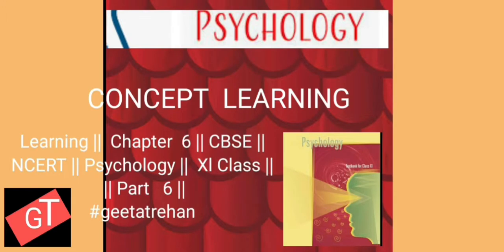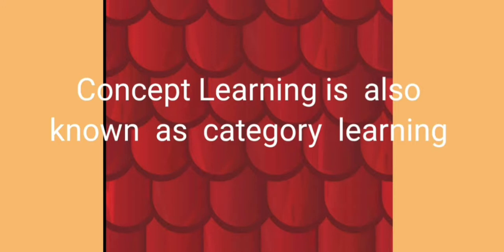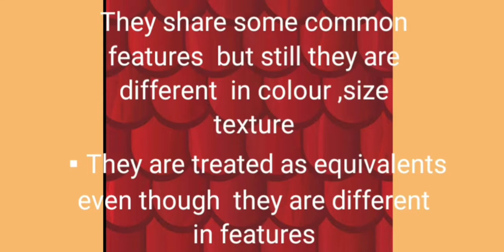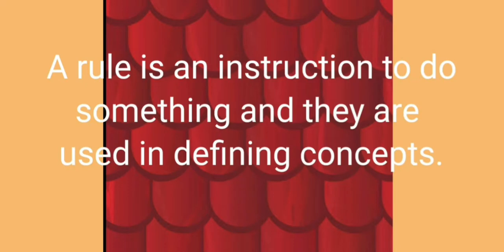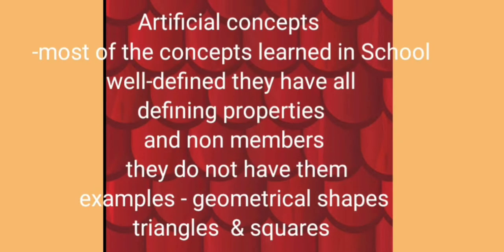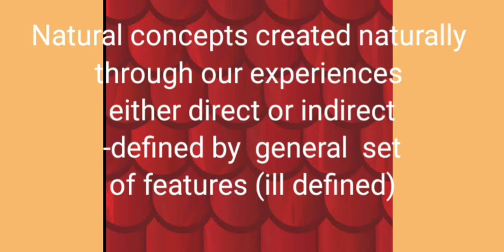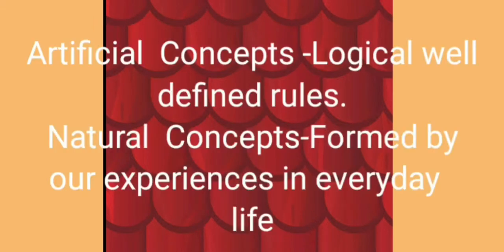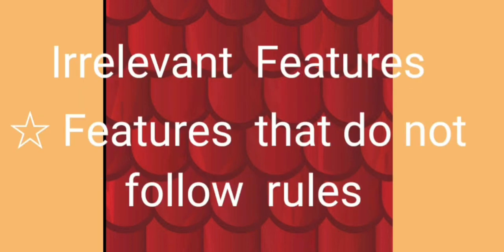Concept learning || Chapter 6||Learning Part6||Xl Psychology ||NCERT ||CBSE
Meaning, Importance
Types of concepts- Artificial  and Natural  cocepts
Difference between  Artificial and natural  concepts
Features, rules
Relevant features  and irrelevant  features